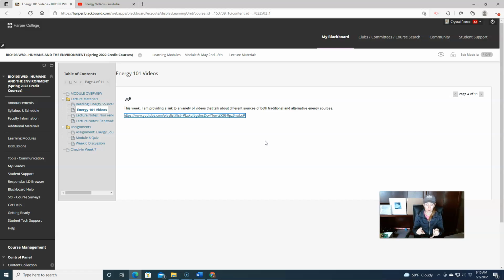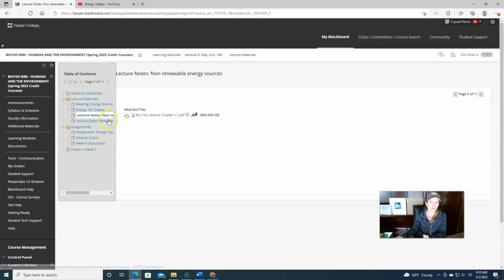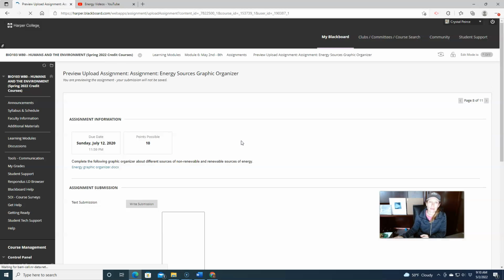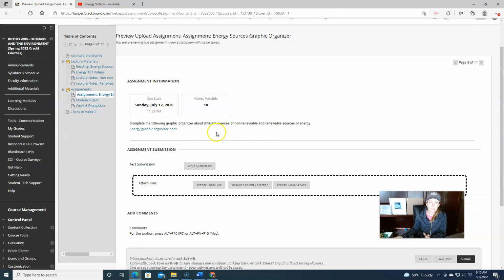Bio 103 Spring 2022 Week 7 Announcements